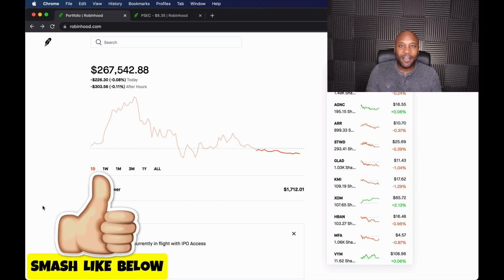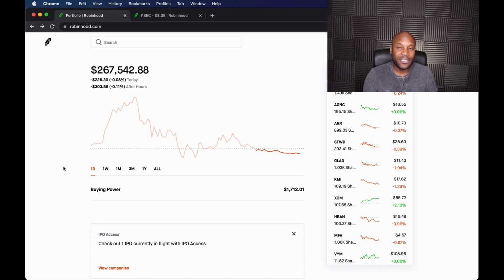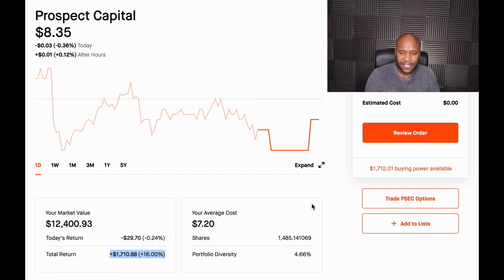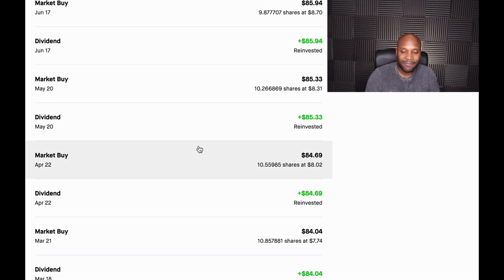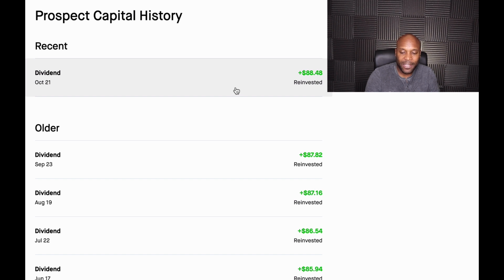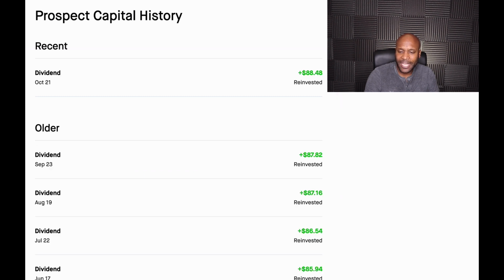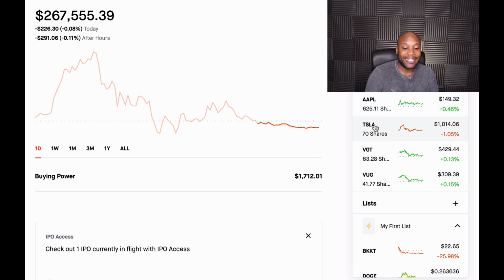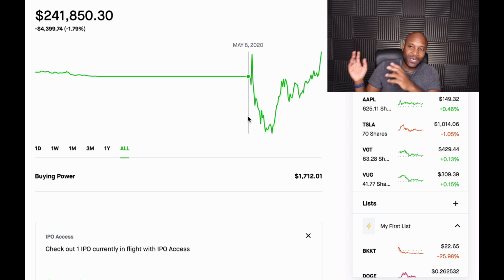Prospect Capital - 8th Dividend Payment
In this video I share my 8th dividend payment with prospect capital. ticker symbol PSEC. Prospect Capital is a monthly dividend paying stock.

Dividend investing is a great way to invest in the stock market. As a matter of fact dividend stocks may be a safe way for beginners to invest in the stock market.

➜➜➜ i am not a "GURU" i'm just a regular guy who is trying to learn from his mistakes...

My portfolio is an interesting mix of stocks with a slight focus on dividend investing and dividend paying stocks. I will also be doing some serious investing in index funds or the ETF version depending on what is more suitable for me.

In October 2020 I found myself down negative $63,000 because I was trying and failing miserably at day/swing trading. When I decided to give up on day trading I and shift my focus to dividend investing I started having a more productive experience in the stock market.

Considering a TESLA? Get 1,000 miles of FREE Supercharging with the purchase of a new Tesla.